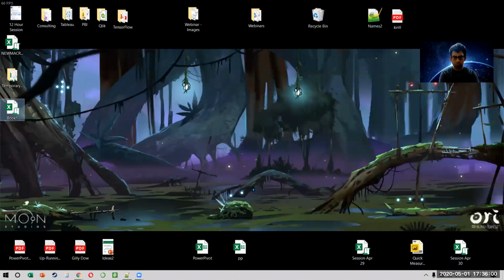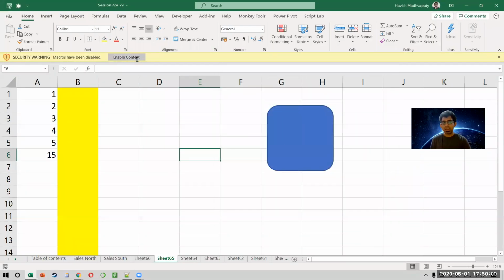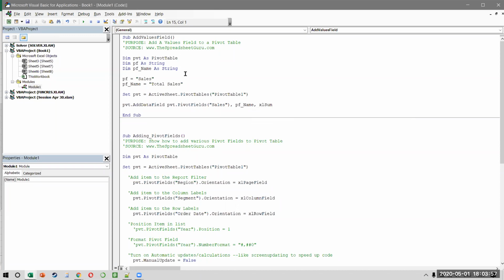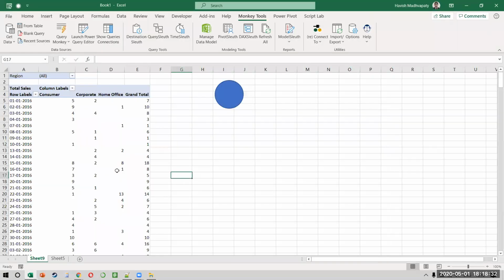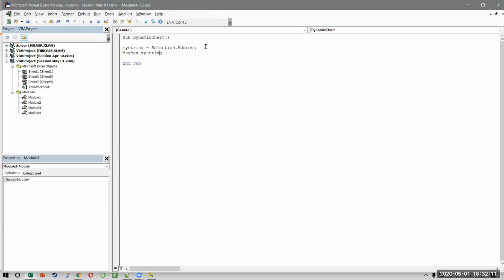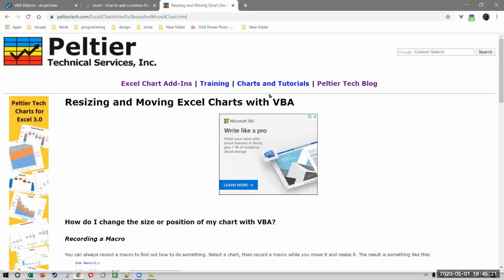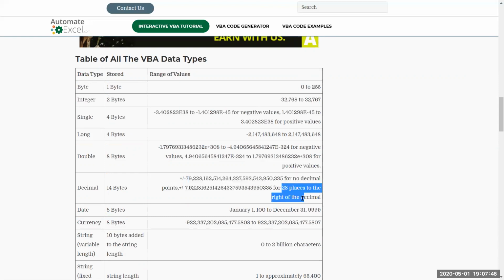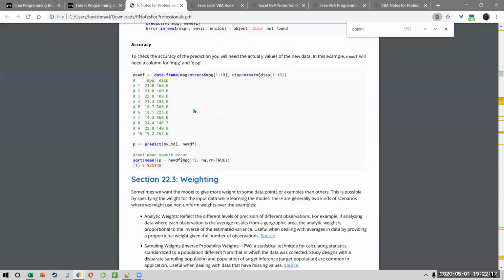VBA OPEN SESSION PART 01/03 (29-30 APRIL, 01 MAY 2020)